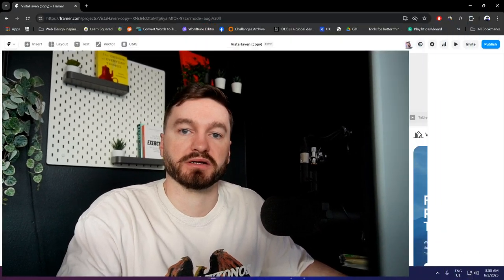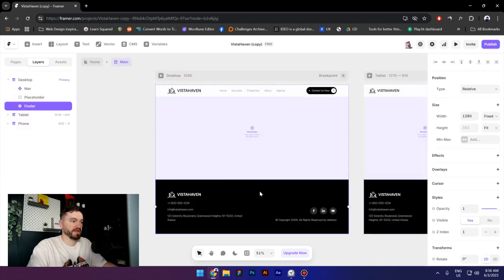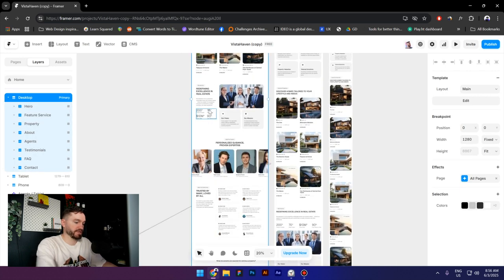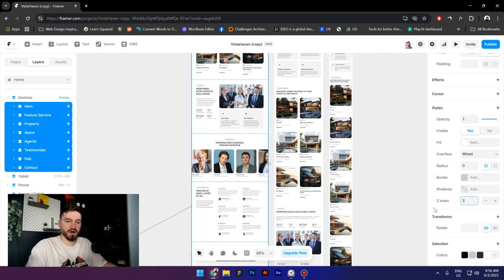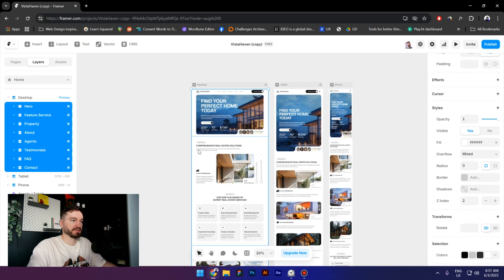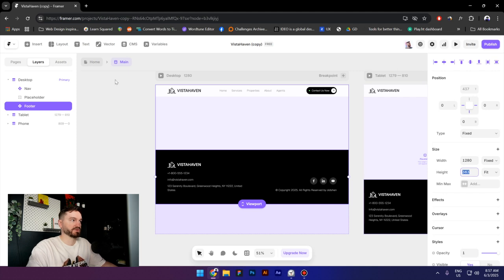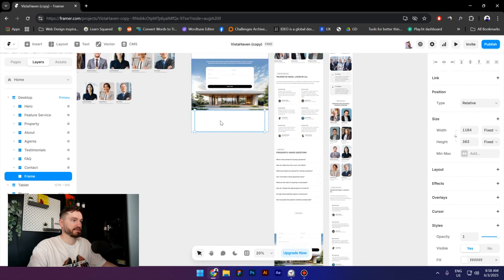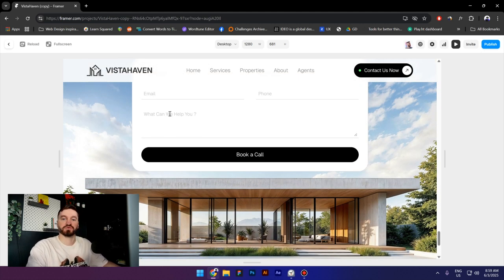Create Fixed Footer in Framer | Reveal Footer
In this video, I'll show you how to reveal a footer or also known as a fixed footer in Framer.